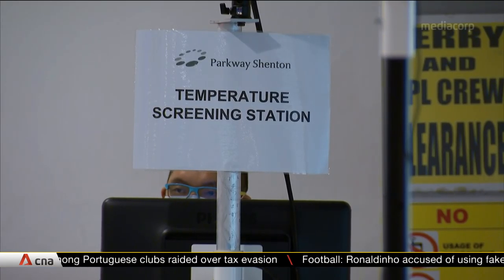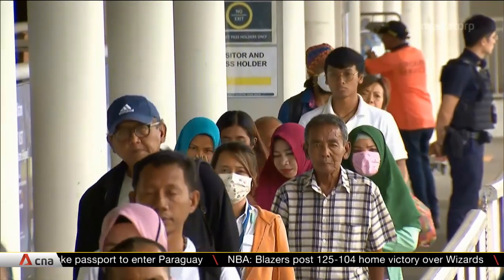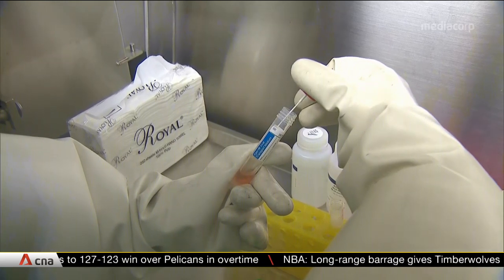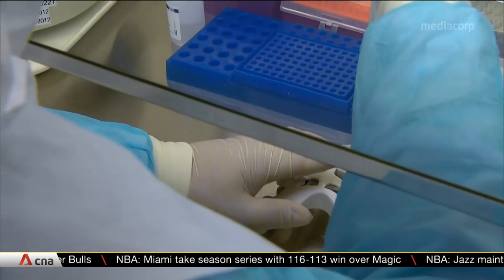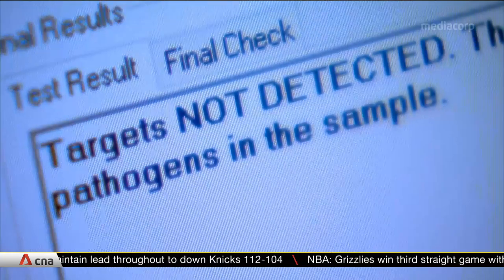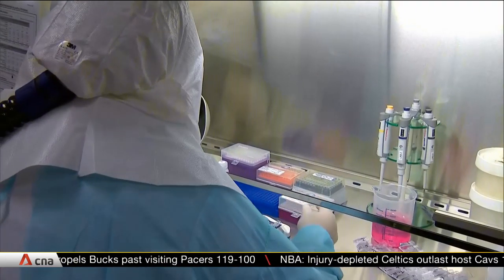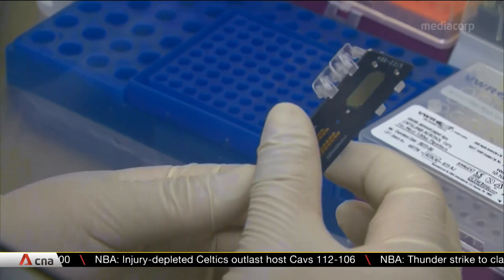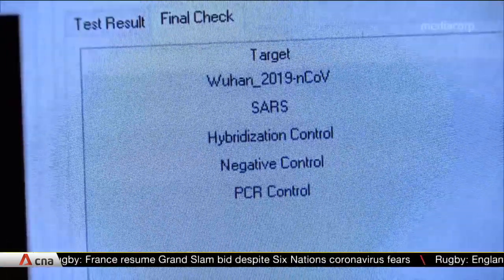New COVID-19 test kits used to screen swab samples collected at Singapore checkpoints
Enhanced precautions against COVID-19 have been introduced at all Singapore immigration checkpoints. The new measures include swab tests on anyone who shows symptoms of respiratory illnesses or fever. Tests will be brought to the Home Team Science and Technology Agency lab at Pasir Panjang, where scientists will determine if a sample contains the virus. The lab, which has a team of 20 scientists, can test up to 200 swabs a day. Officials said the tests are more than 99% accurate, and the process takes only three hours.